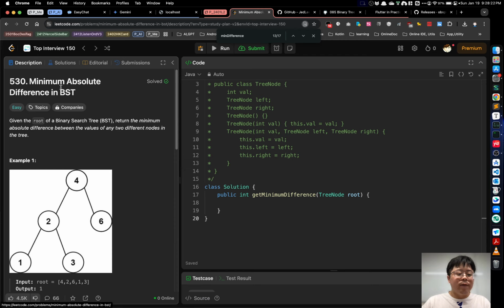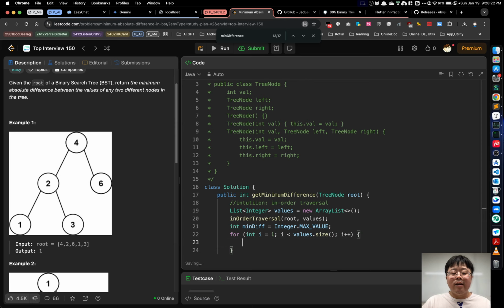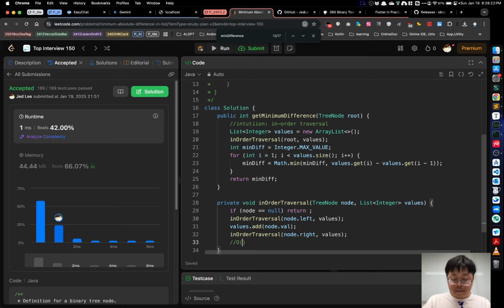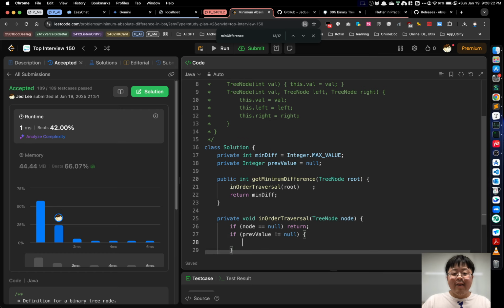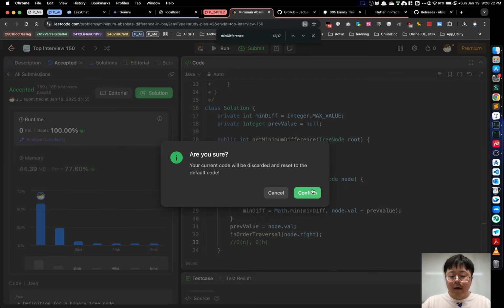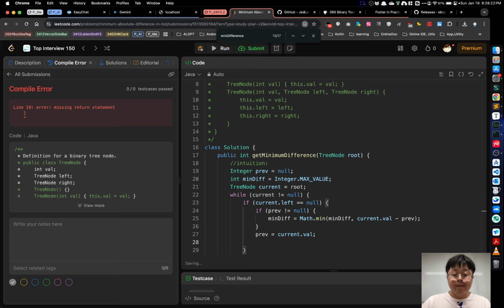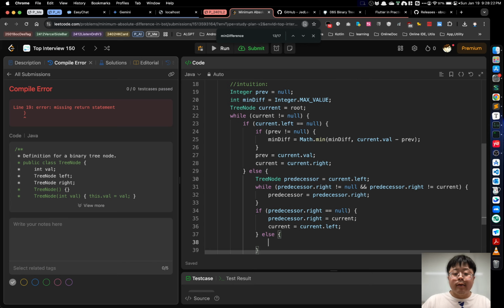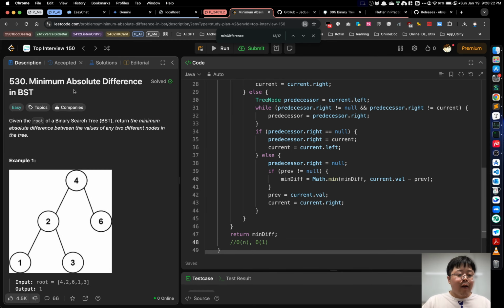LeetCode Review One-Take Vlog: Problem 530 - Minimum Absolute Difference in BST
Hi, guys! I'm Jed, and welcome to my LeetCode review one-take vlog where I tackle the 530th LeetCode problem, Minimum Absolute Difference in BST. I recently had a moment of inspiration and decided to document my journey of solving this LeetCode problem to enhance my problem-solving skills and oral expression. This video marks my early attempt at recording such content, and I appreciate your patience and support throughout this process. Thank you for joining me on this learning adventure!